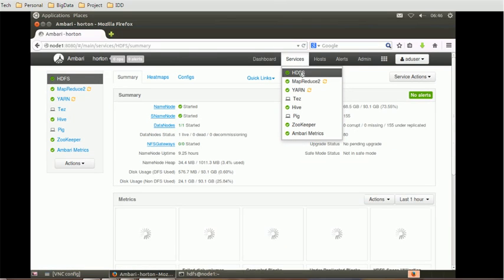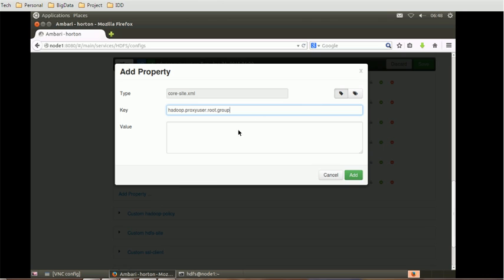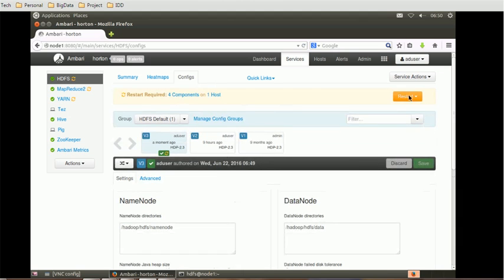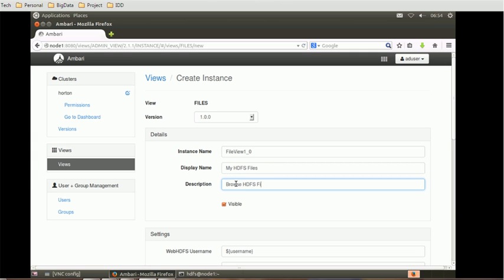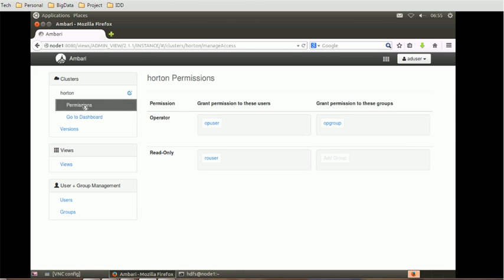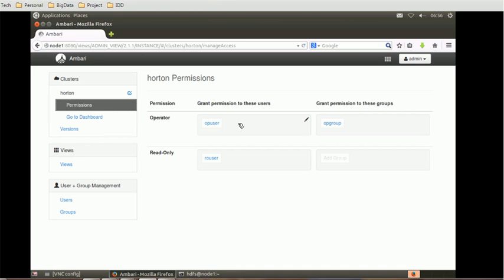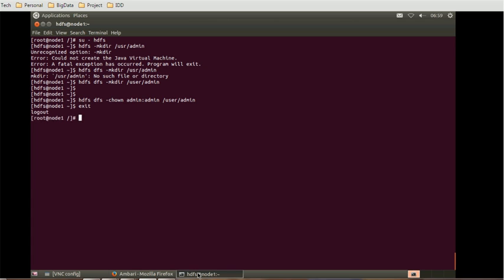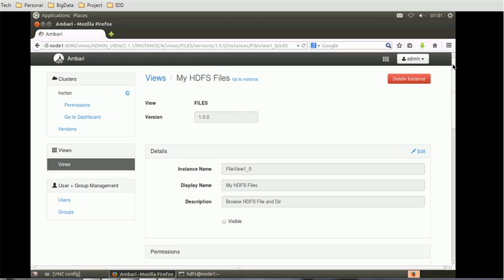10. Hadoop Administration Tutorial - Configure Ambari Files View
This video tutorial provides detailed explanation on configuration of Ambari File view and it's usage in Hadoop Cluster.